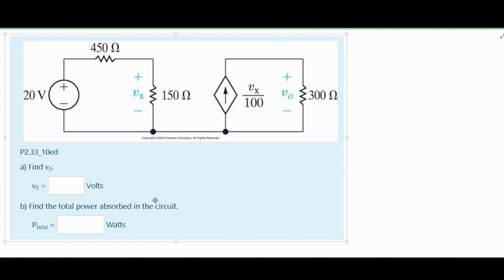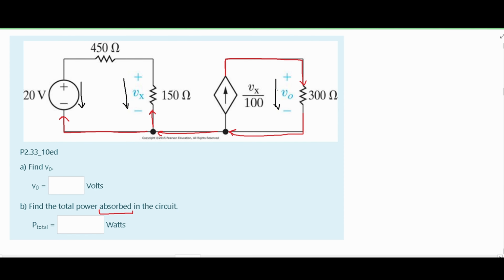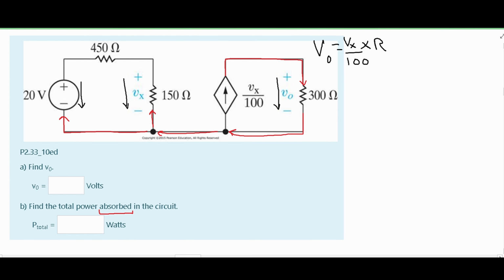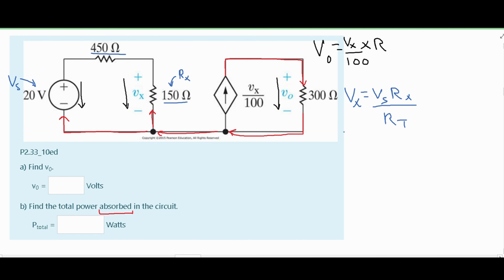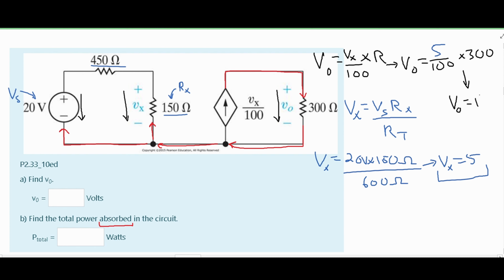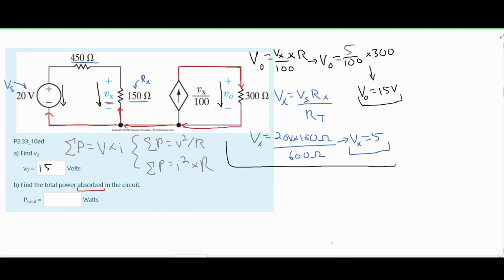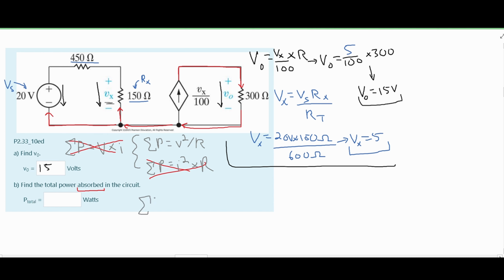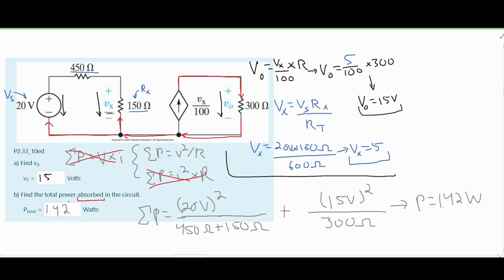Intro to Circuit Analysis | Ch.3 - Simple Resistive Circuits | Problem 3: a) Find v0. b) Find the...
Question:
a) Find v0.
b) Find the total power absorbed in the circuit.